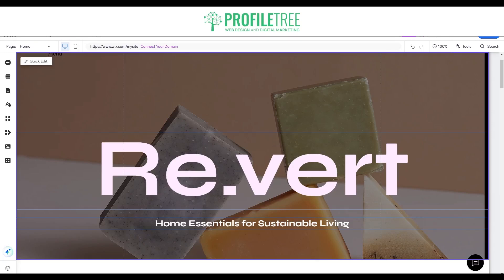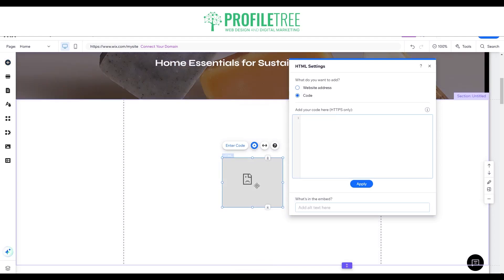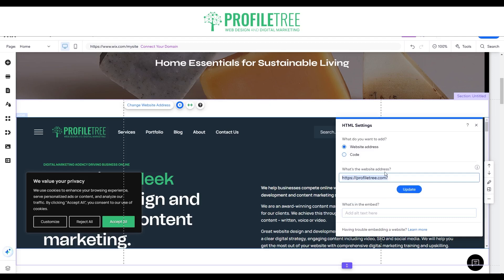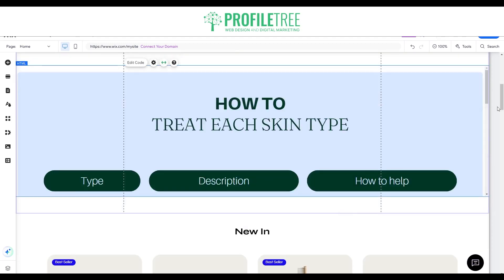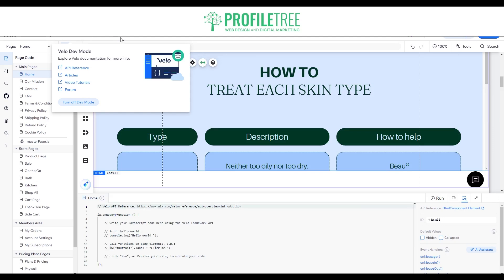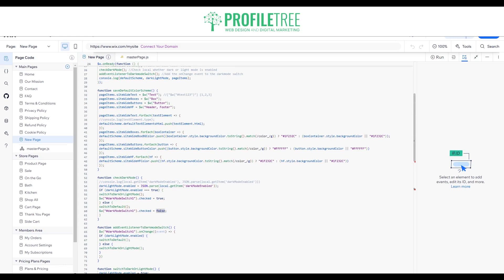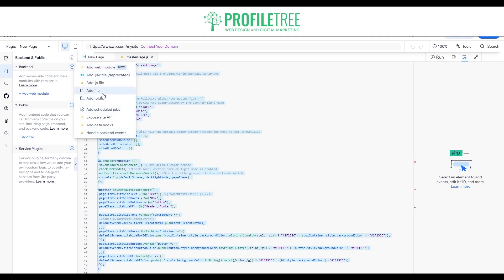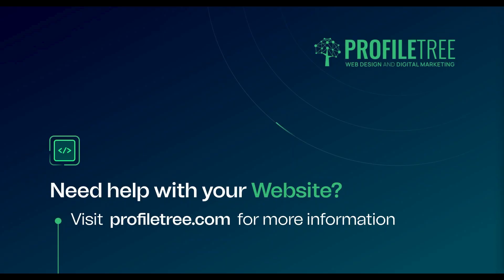How to Add HTML Code to Your Wix Website | Wix Website Tutorial | Website Builder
Adding HTML code to your Wix website allows you to incorporate custom features, integrations, and functionality beyond what's available through Wix's standard editor. Whether you're looking to add a specialised widget, custom tracking code, or unique design elements, understanding how to implement HTML is essential for advanced customisation.

Using the Embed HTML Element
The simplest method for adding HTML to your Wix site is using the Embed HTML element:

Open your Wix Editor and navigate to the page where you want to add HTML
Click on the "Add" button in the left sidebar
Select "Embed" from the menu
Choose "HTML iframe" or "Custom Element"
Drag the element to your desired location on the page
Click on the element to access its settings
Paste your HTML code in the provided field
Click "Update" to save your changes

Adding Code to the Head Section
For tracking scripts, meta tags, or other code that needs to be in the head section:

In your Wix Editor, click on "Settings" in the top menu
Select "Advanced" from the dropdown
Click on "Custom Code"
Choose to add code to the "Head" section
Paste your HTML code

Using Velo by Wix (Formerly Corvid)
For more complex HTML integration and dynamic functionality:

Enable Velo in your Wix Editor by clicking "Dev Mode" or "Velo" in the top bar
Access the Velo sidebar by clicking the "Velo" button
Navigate to "Public & Backend" section
Create or modify a web module to include your custom HTML
Use the $w.HTML component to embed and manipulate HTML dynamically

Best Practices

Always validate your HTML code before adding it to your Wix site
Test your site thoroughly after adding custom code to ensure compatibility
Be mindful of Wix's limitations – some HTML/JavaScript may not function due to security restrictions
Back up your site before implementing significant HTML changes
Consider mobile responsiveness when adding custom HTML elements

If your HTML doesn't appear, check for syntax errors in your code
Some external scripts may be blocked by Wix's security features
iframes have specific requirements to function properly on Wix
JavaScript functionality may be limited without using Velo

When to Use Custom HTML vs. Wix Apps
Consider using custom HTML when:

You need specific functionality not available through Wix apps
You want to integrate with external services that don't have Wix integrations
You're implementing custom design elements that can't be created with the Wix editor

However, when possible, use Wix's native apps and features first, as they're optimised for the platform and typically more stable than custom code.
By understanding these methods for adding HTML to your Wix website, you can extend its functionality while maintaining the ease of use that makes Wix popular among website creators.